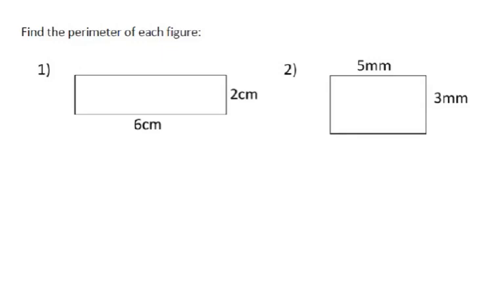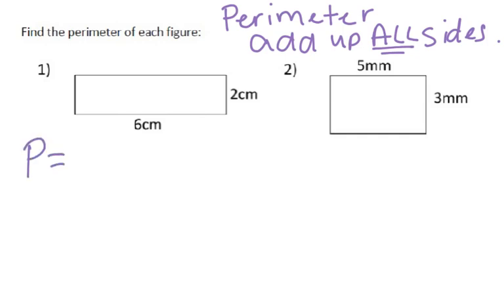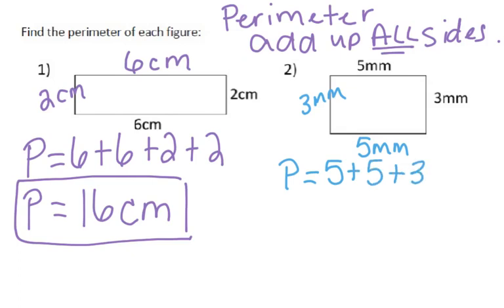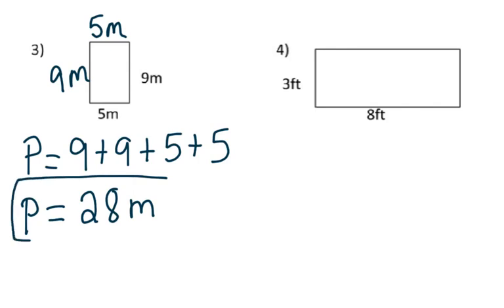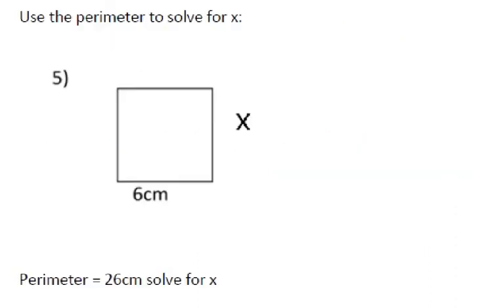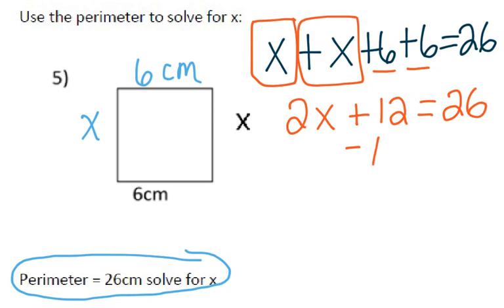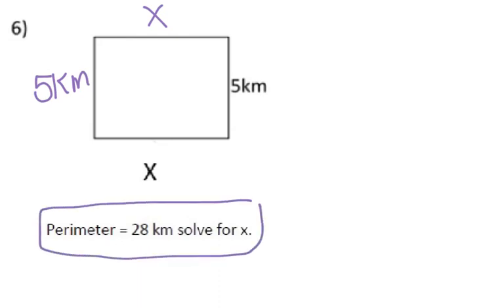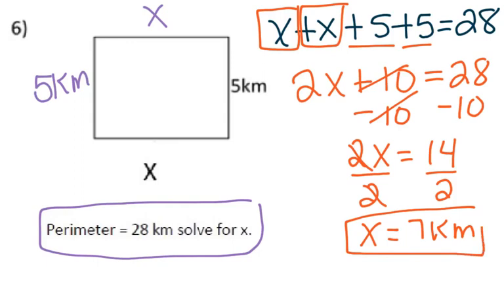Finding Perimeter of a Rectangle